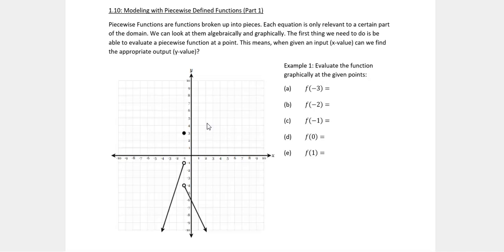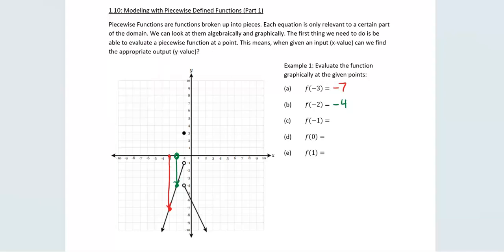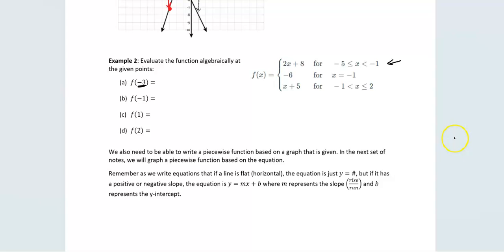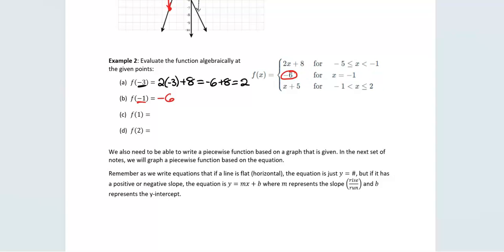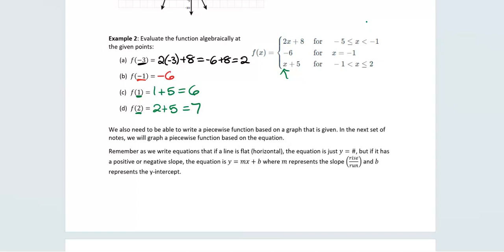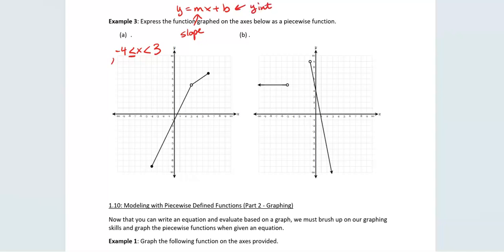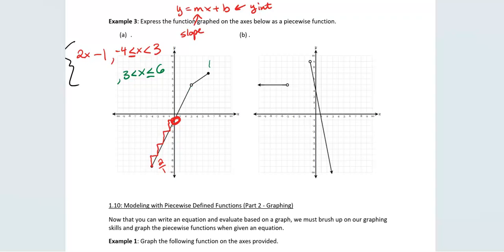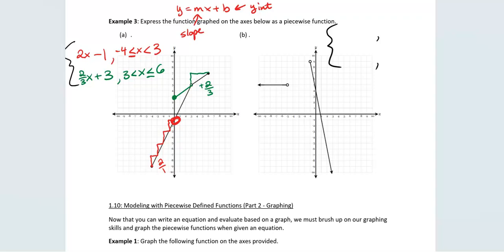PAP-Algebra 2: 1.10 Part 1